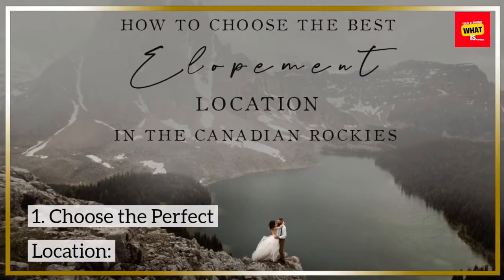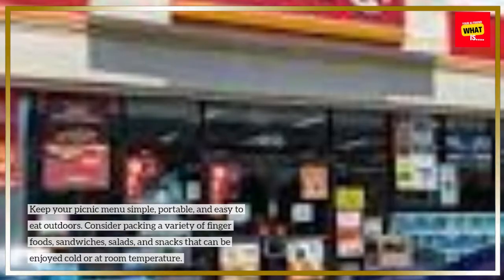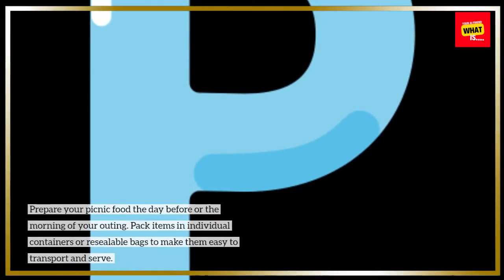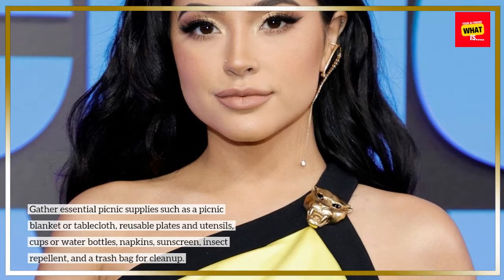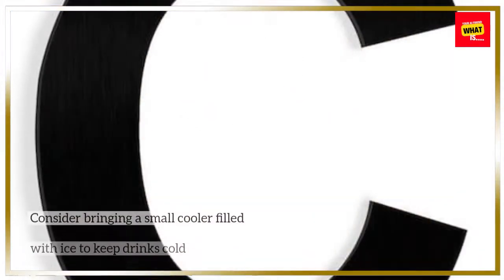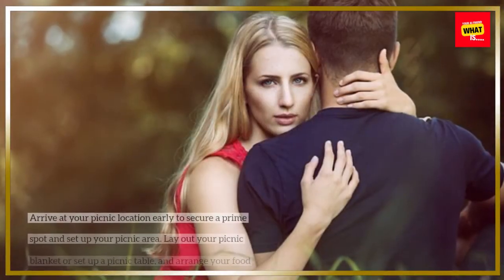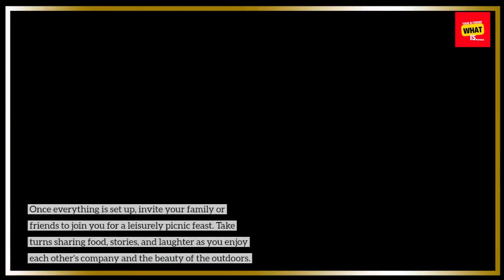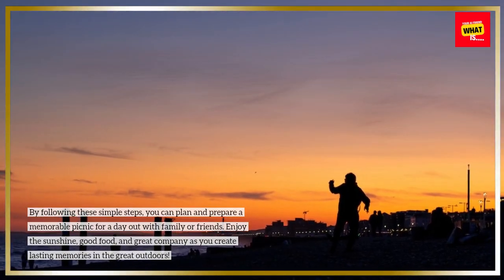How to plan and prepare a simple picnic for a day out with family or friends?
Learn how to plan and prepare a simple picnic for a delightful day out with family or friends, fostering outdoor enjoyment and relaxation